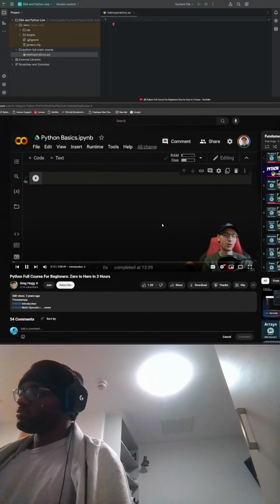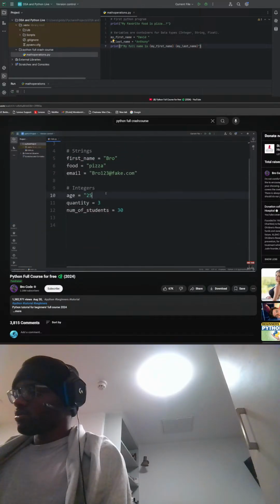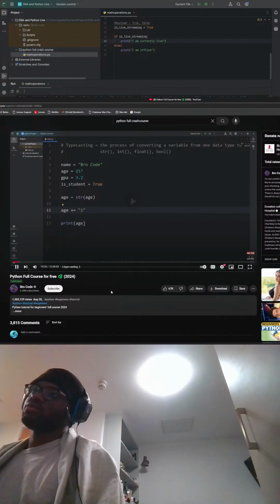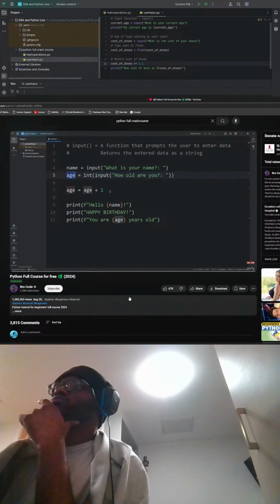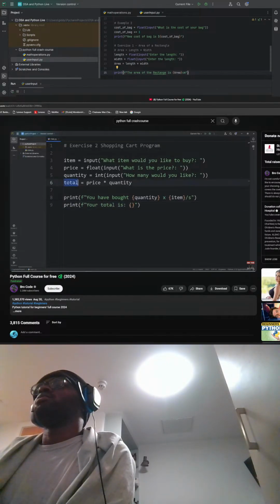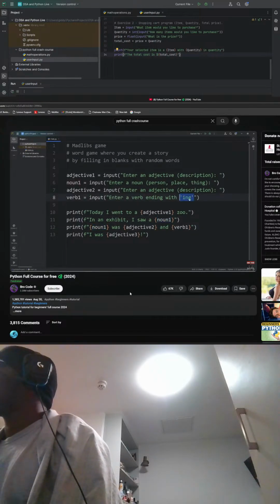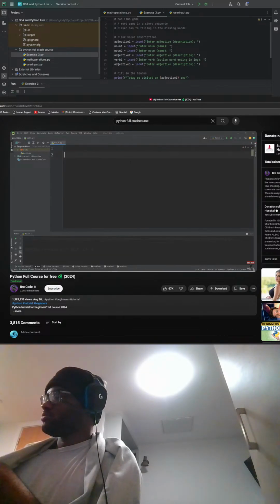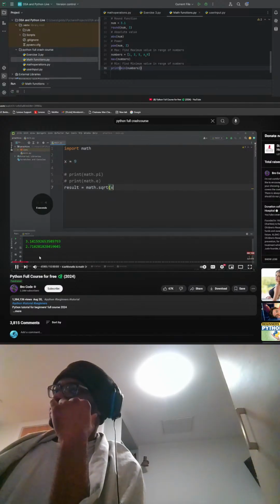Learning python and DSA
This is a quick live learning path to python and DSA